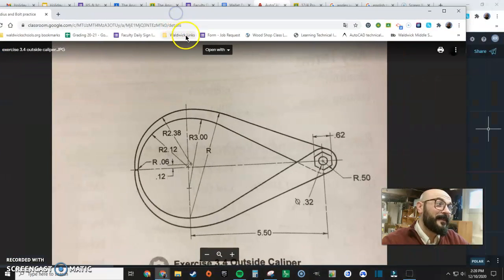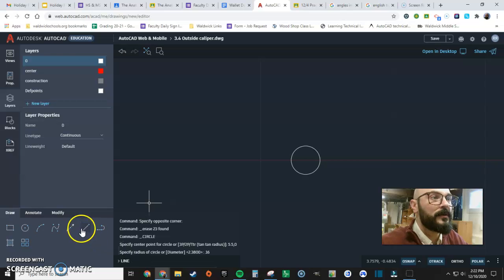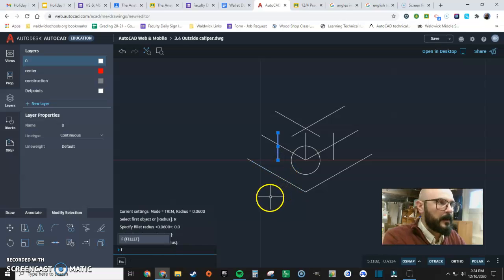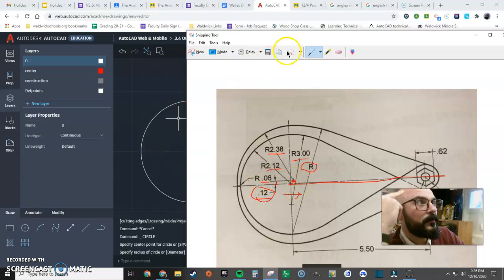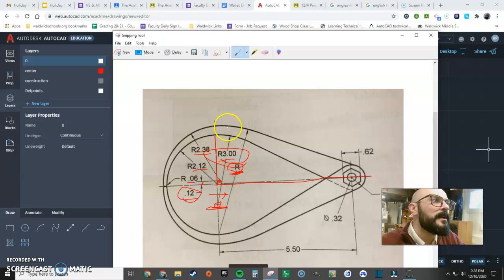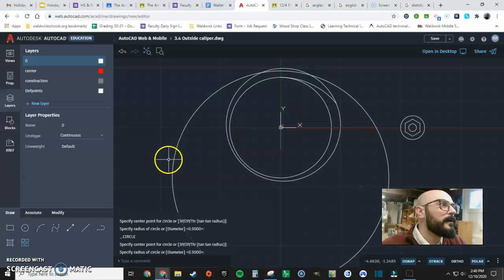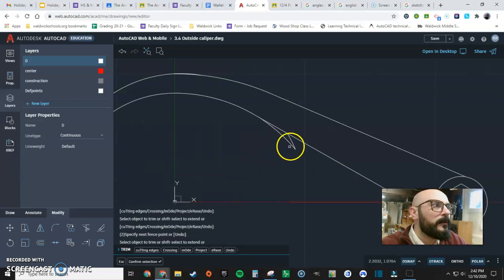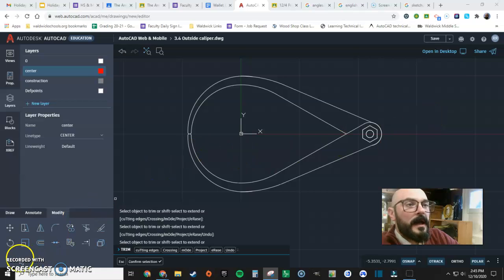Web Autocad 3.4 outside caliper